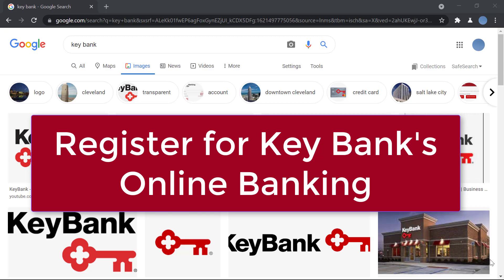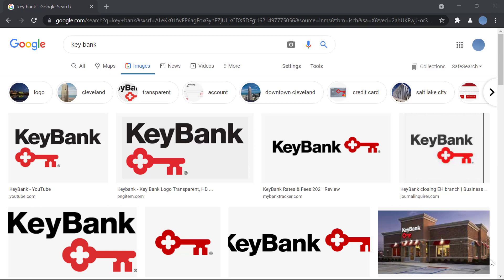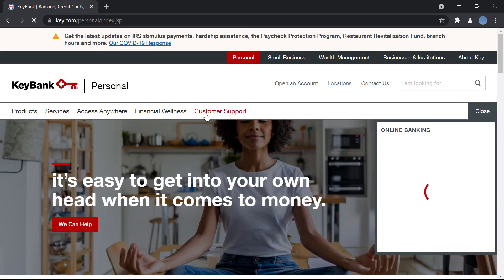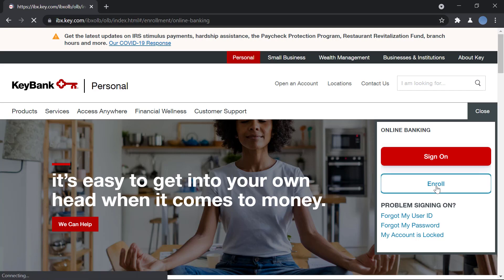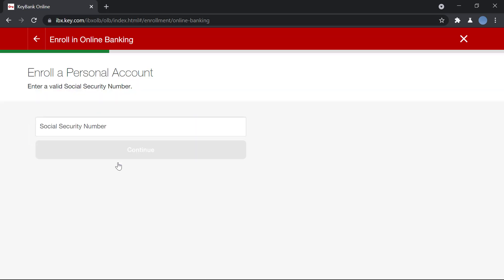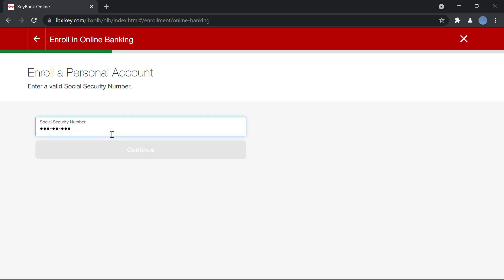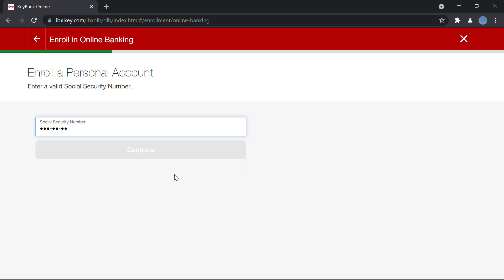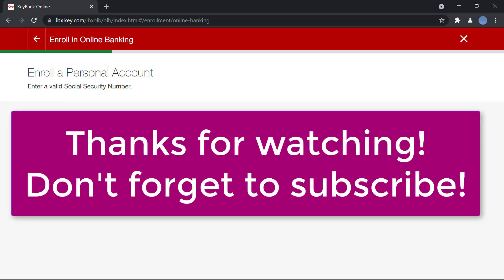Register Key Bank Online Banking | Enroll to Key Bank Online (2022)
In this video, I'll show you how to register Key Bank online banking account.

Enroll to online banking will give you full access to your account 24/7 which means that being able to manage your money anytime, anywhere has never been easier. This will also help save time since it's not necessary to drive down or go into an office anymore. Here in this tutorial where I'm going to walk you through the whole process on how to register Key Bank online banking so that after watching this video, registering won't be a problem anymore.